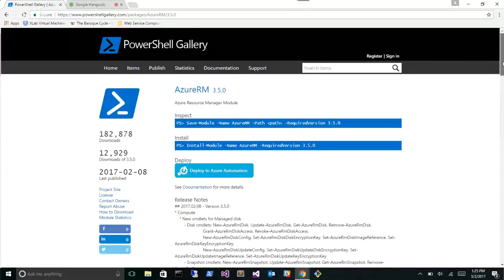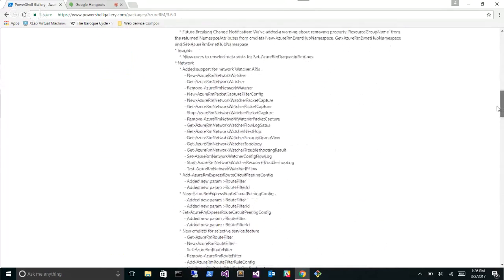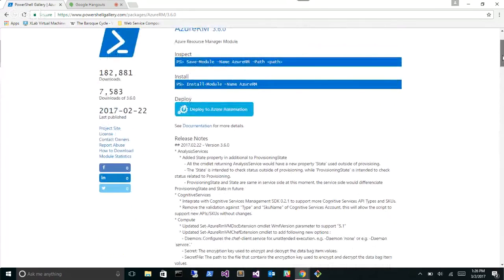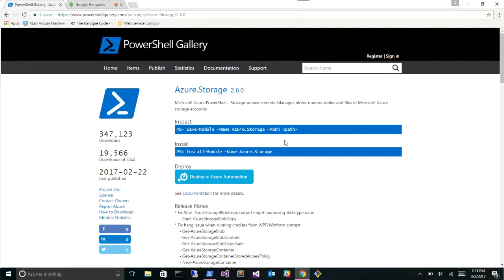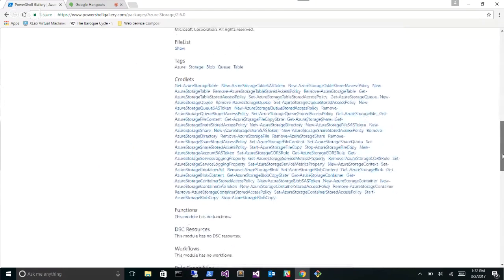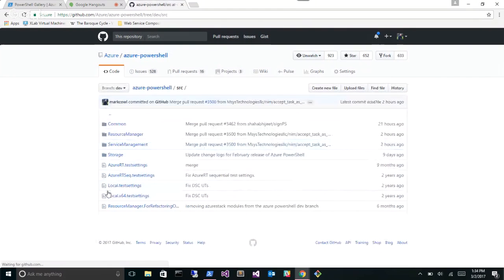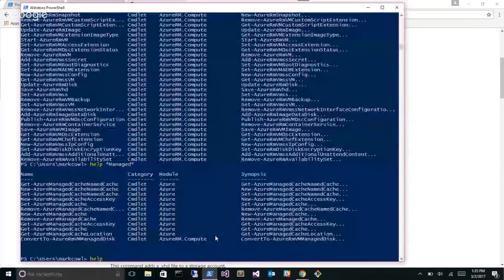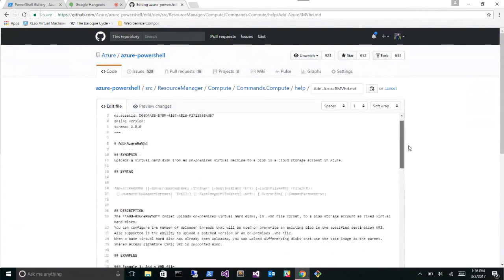Azure PowerShell/.NET Community Standup (20170302)